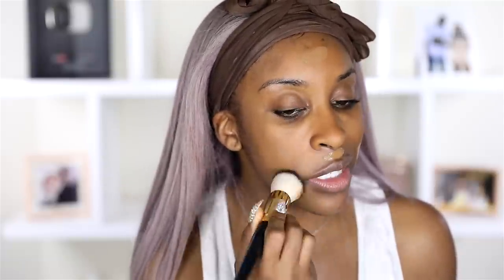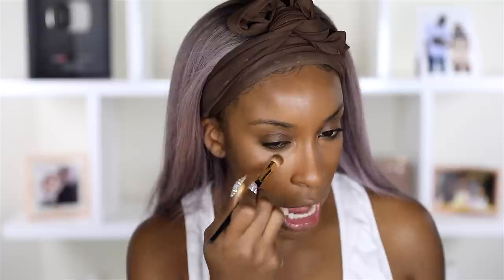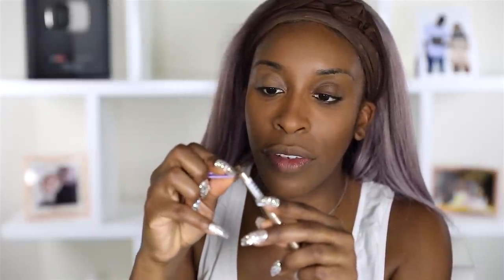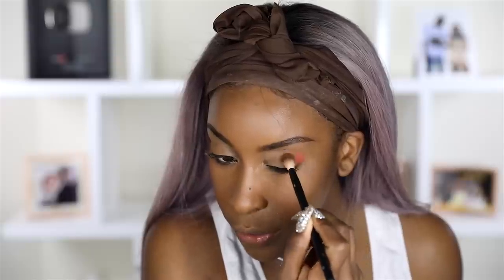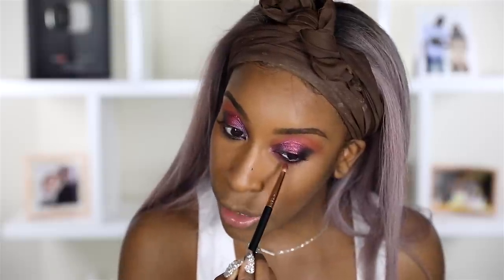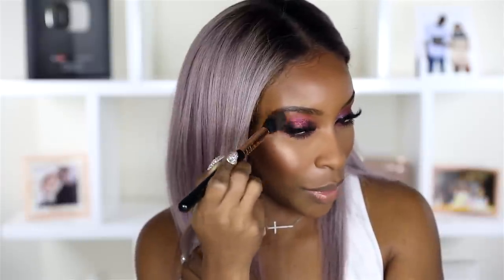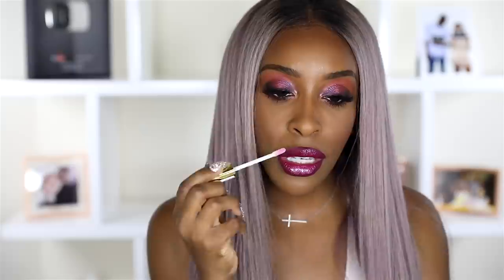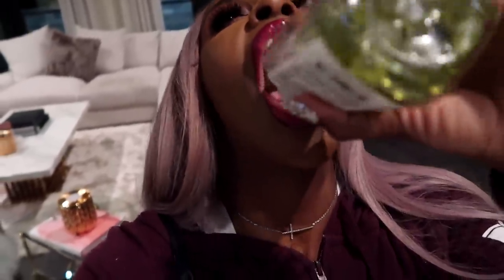$450 Worth of Milani, WHET Was I Thinking?! | Jackie Aina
Hi guys! What happens when I get into a full face of Milani Makeup?! Find out today while I try out some of their most popular products including the Milani Conceal + Perfect Foundation, Amore Matte Lip cremes and much more!

Phil 4:13